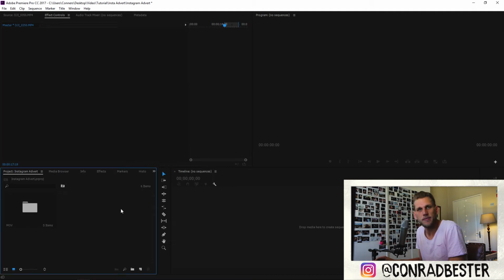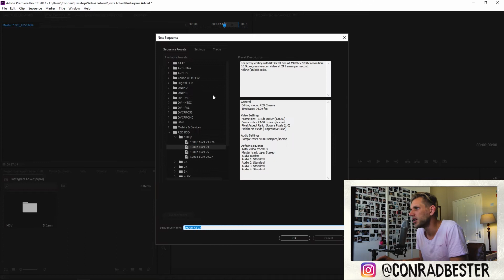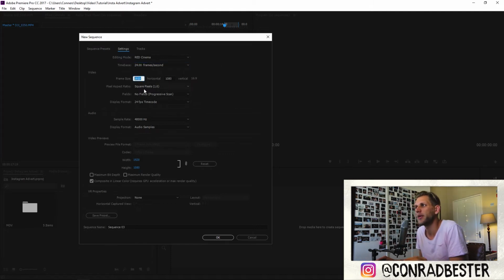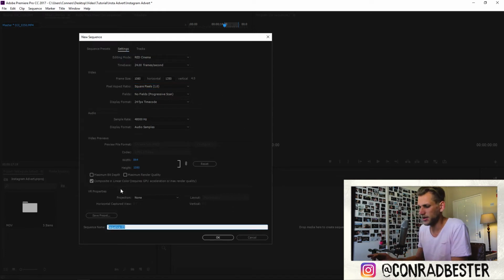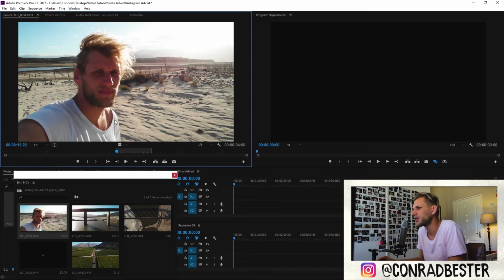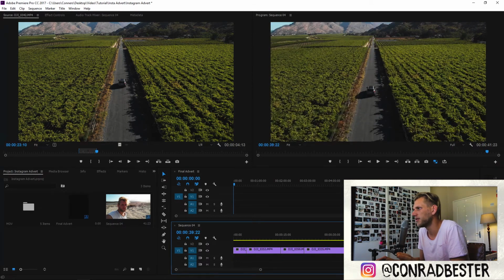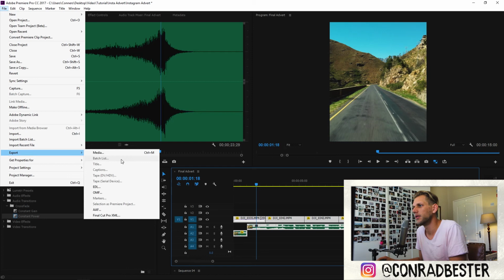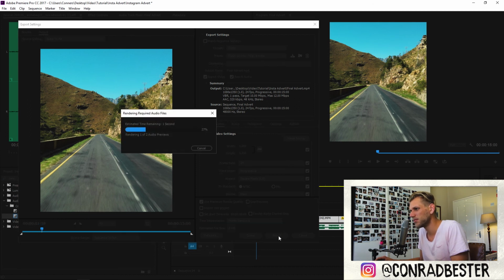Create an Advert for Instagram on Premier Pro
In this video you will learn how to create an advert for Instagram, the aspect ratio they allow and what the best export settings are. Follow along as i create an advert for my personal Instagram account, and show you how to do the same.

GEAR:
Cheap Camera
Wide Lens
Better Camera
Awesome Lens
Little Tripod
Awesome Tripod
Big Camera
Best Lens
Everyday Lens

These videos are made possible by the support of my very first patreons (my parents), My dream is to be making money full time from photos/videos. Please check out my patreon page for exclusive content & giveaways as well as the chance to see my videos earlier than everyone else, preset packs for download and much more great stuff.

If you have read this far: Comment on my latest Instagram photo that I looked better with long hair... haha